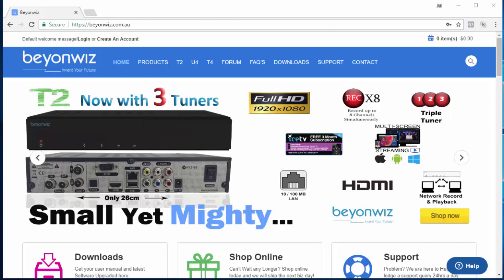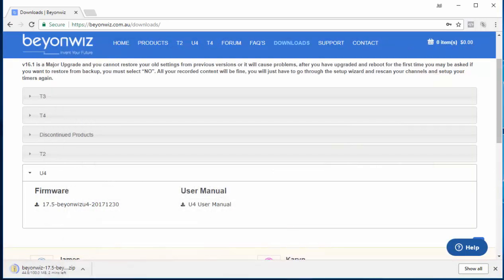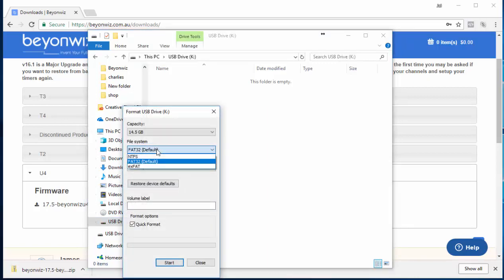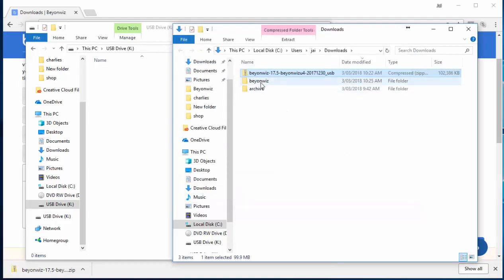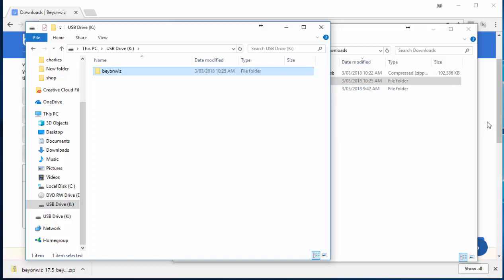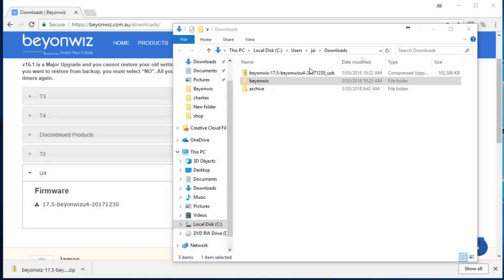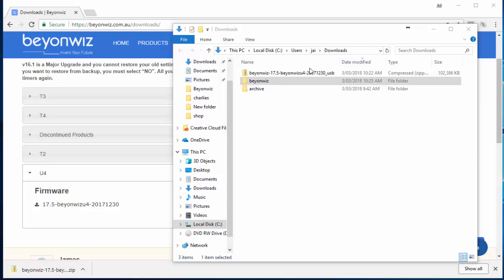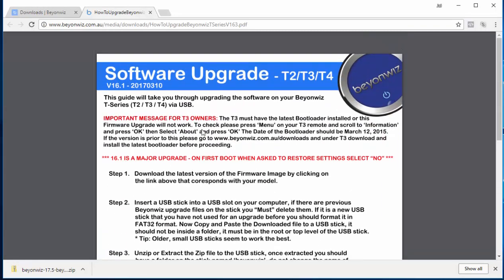Upgrading Beyonwiz PVR Firmware via USB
This video demonstrates how you upgrade your firmware on the Beyonwiz T2, T3, T4 and U4 PVRs.